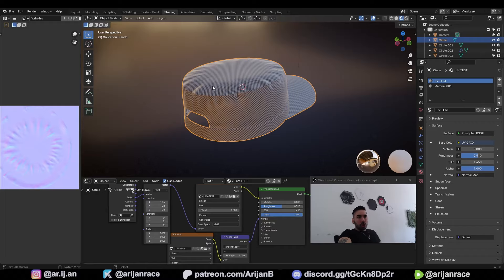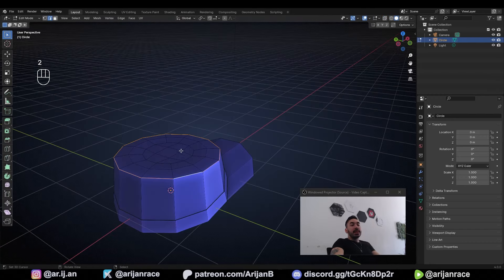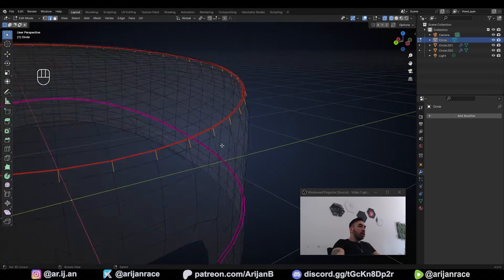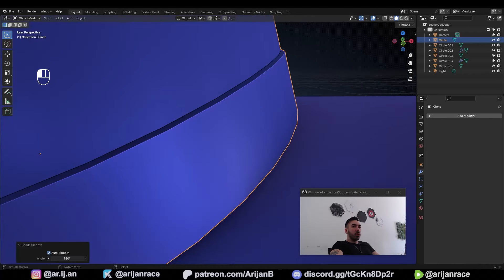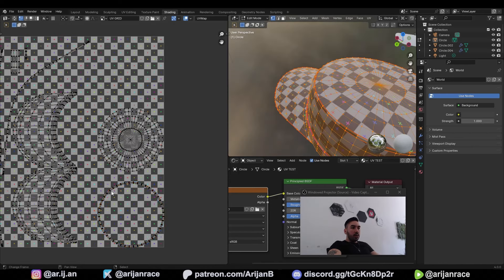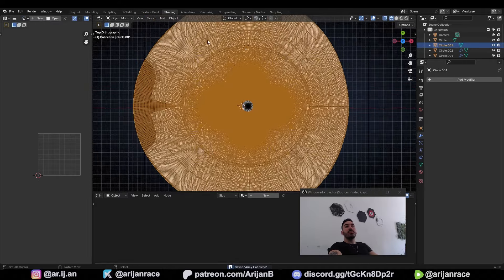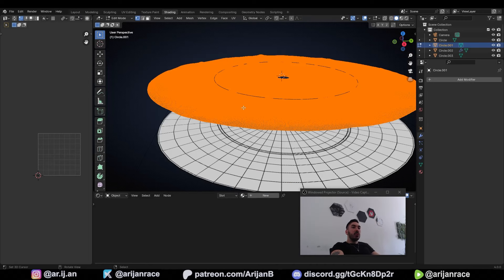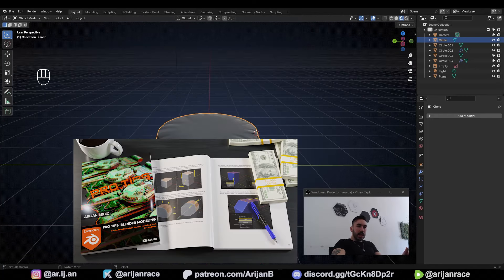How to Create Clothes and GAME ASSETS in Blender (Aryan Tutorial)